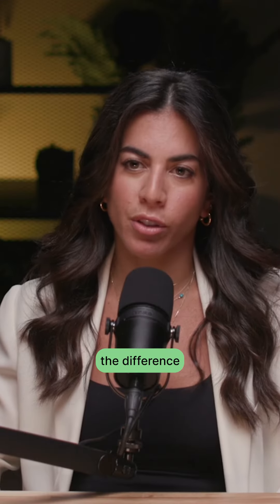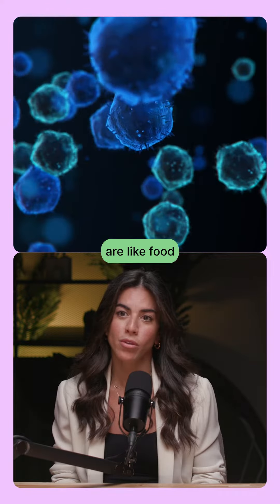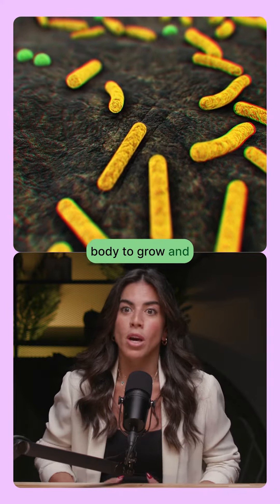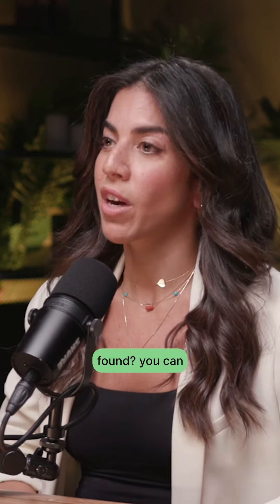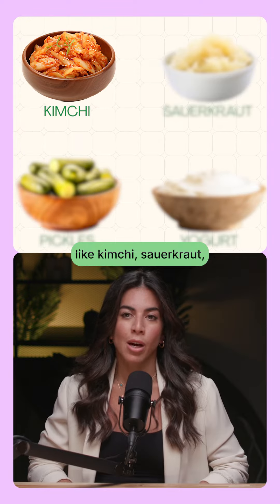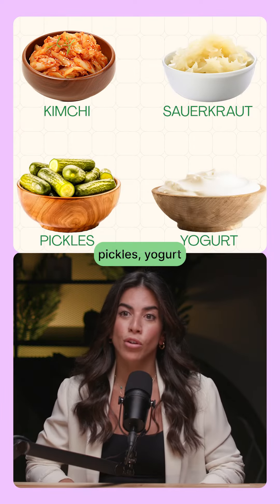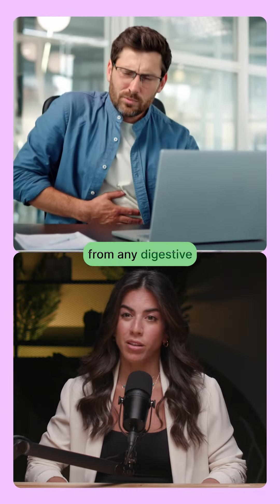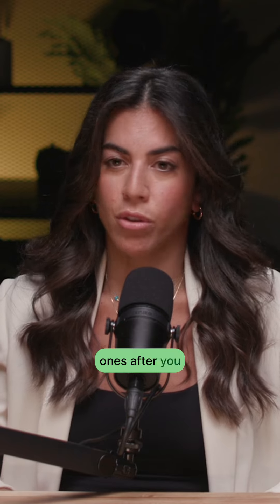🌱 Probiotics vs. Prebiotics: What’s the Difference?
Prebiotics are dietary fibers that feed the good bacteria in our gut, essentially acting as their food source. Probiotics, on the other hand, are live beneficial bacteria fthat can improve digestive health and alleviate issues like bloating and irregularity.

To ensure your gut flora thrives:
1️⃣ Incorporate both prebiotic and probiotic foods into your diet.
2️⃣ Consult with a healthcare provider before starting any supplement.
3️⃣ Aim for a diverse diet to support a healthy gut ecosystem.